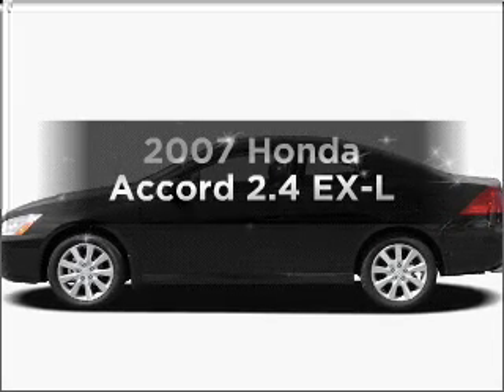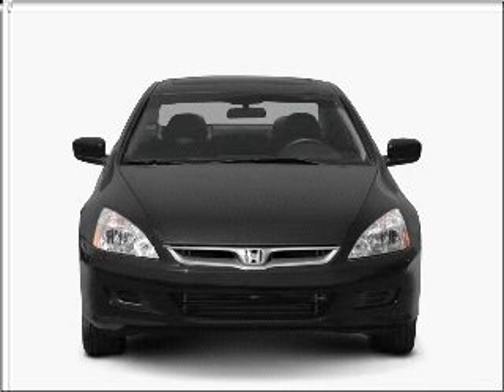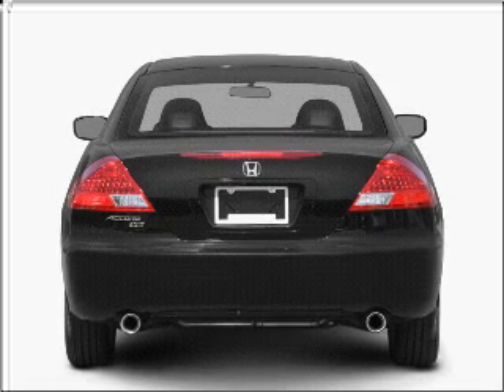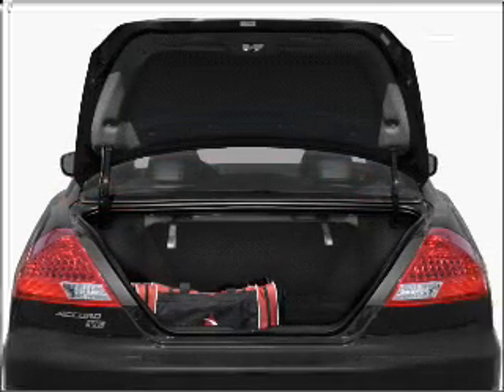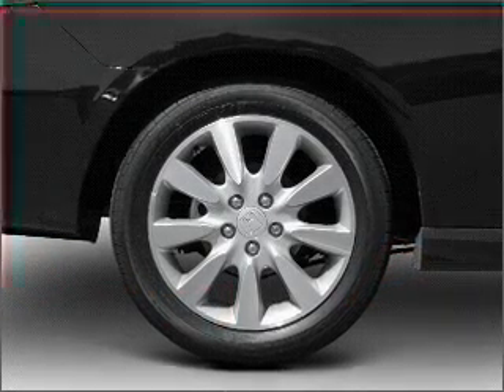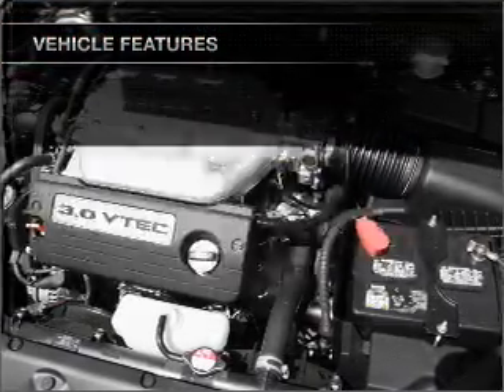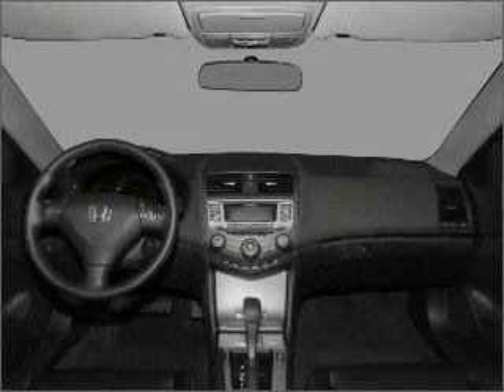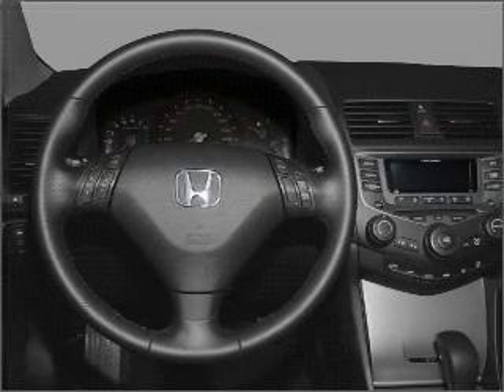2007 Honda Accord - Vadnais MN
Year: 2007
Make: Honda
Model: Accord
Trim: 2.4 EX-L
Engine: 2.4 liter inline 4 cylinder 16 valve
Transmission: 5-Speed Automatic
Color: Silver
Mileage: 158911
Address:
3360 Highway 61